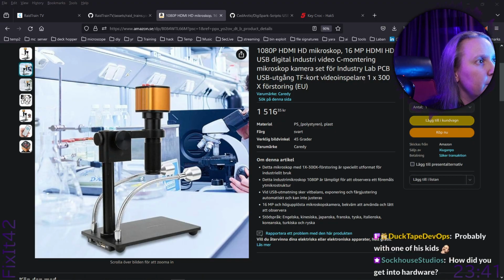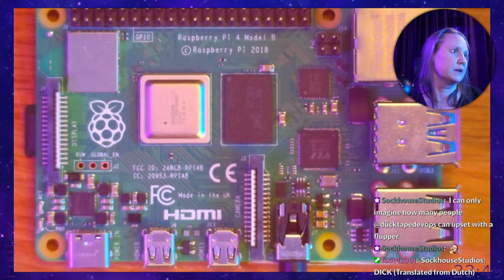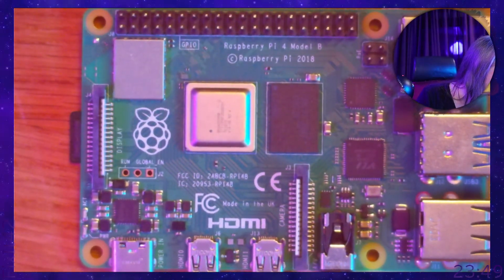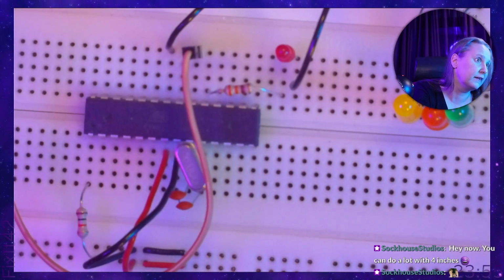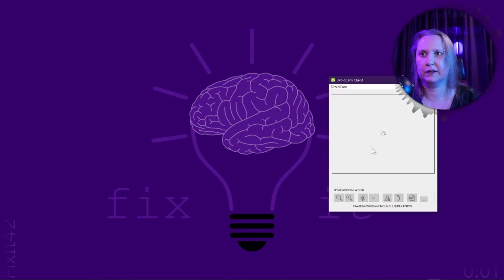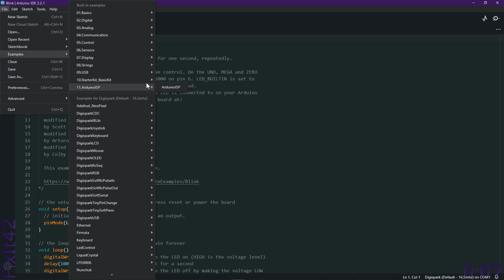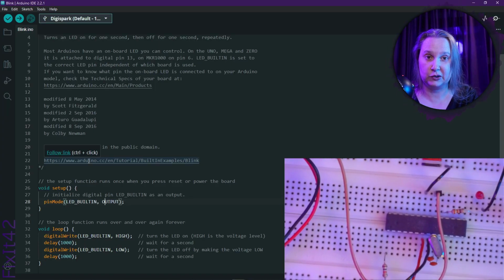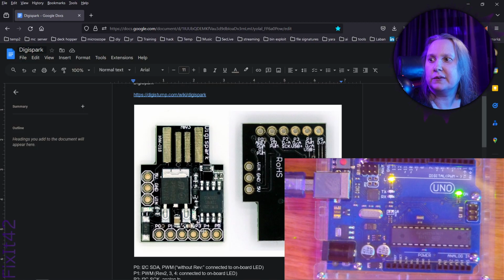Digital Microscope - Future plans - Arduino... (RaidTrain stream 2/3) (2024-01-31)